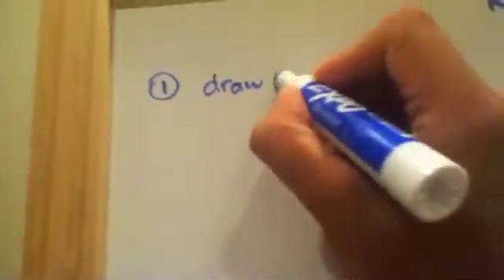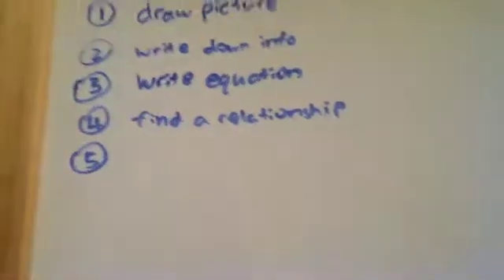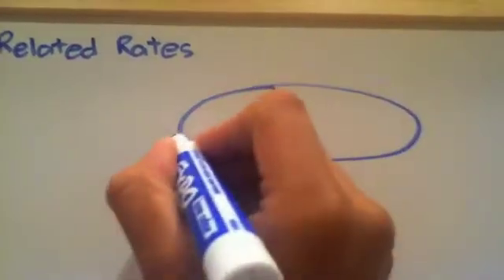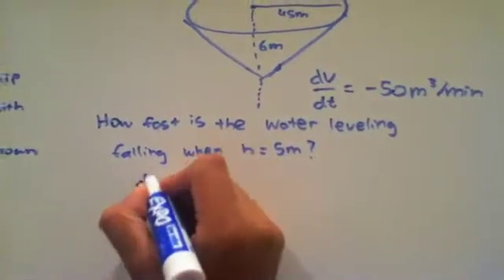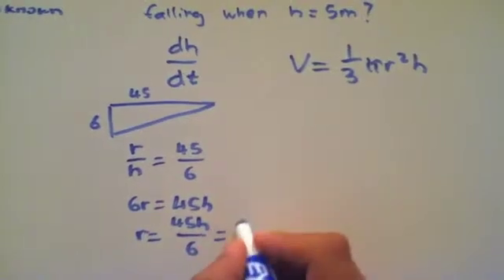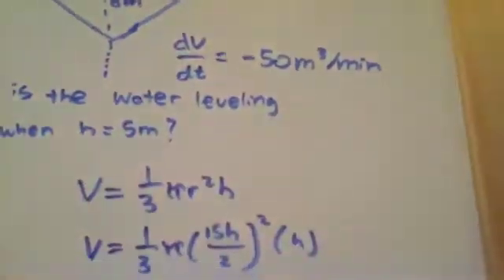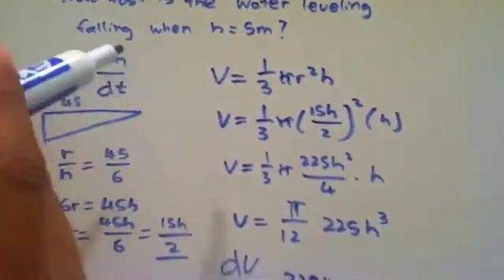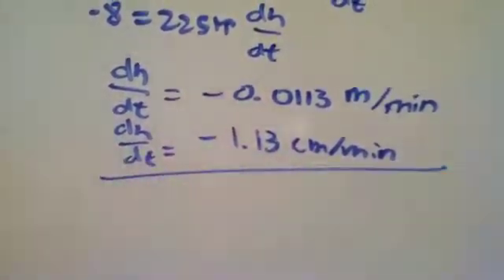Related Rates Part 1